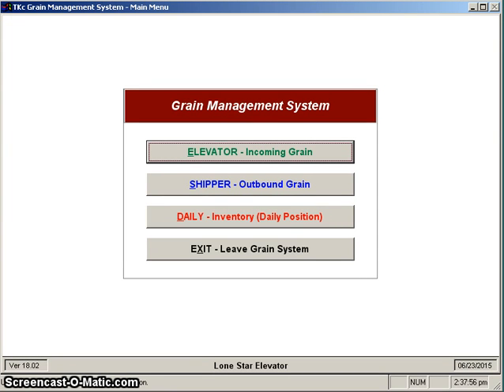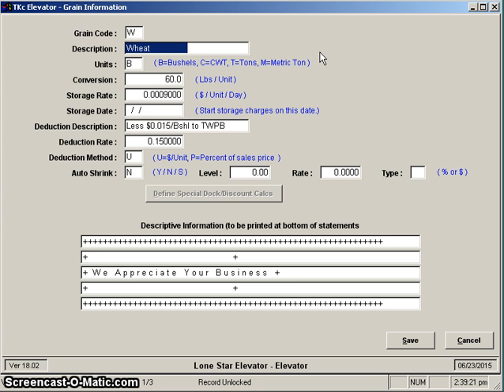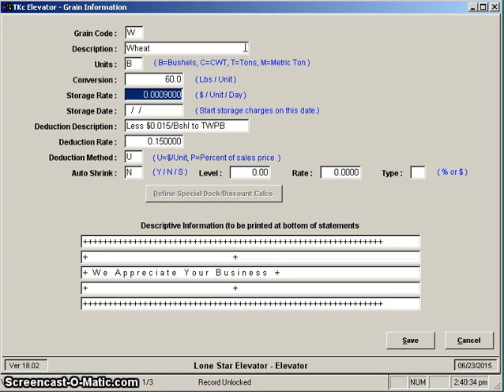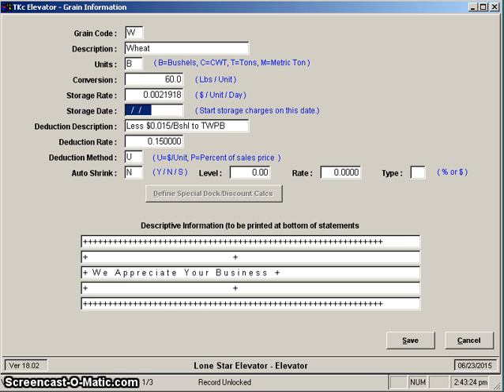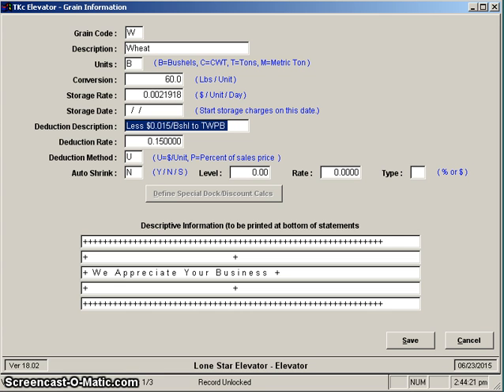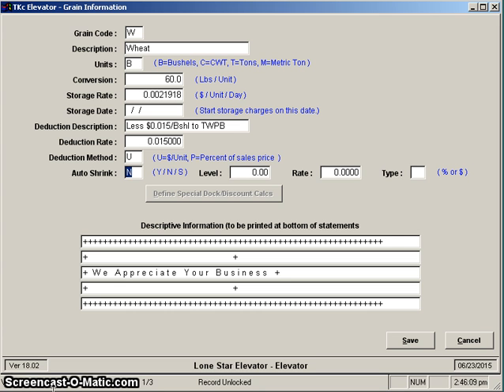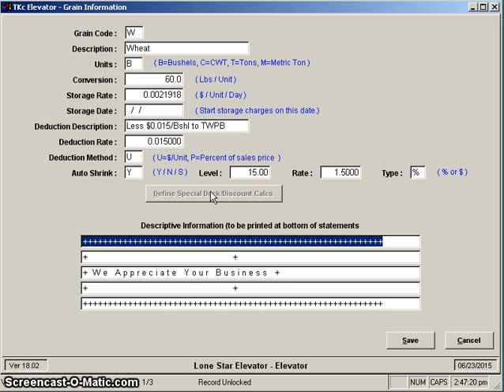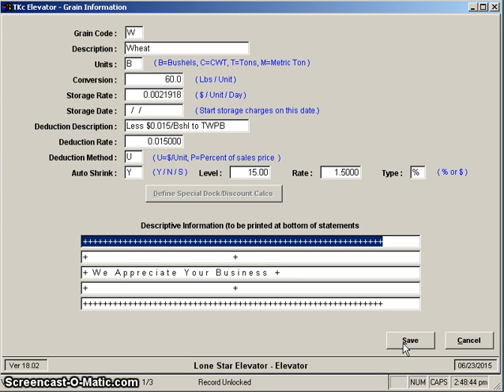In-bound Grain Information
This video describes the various fields associated with in-coming grain.